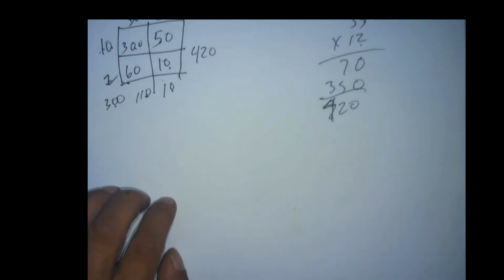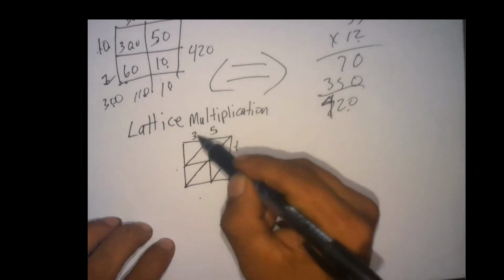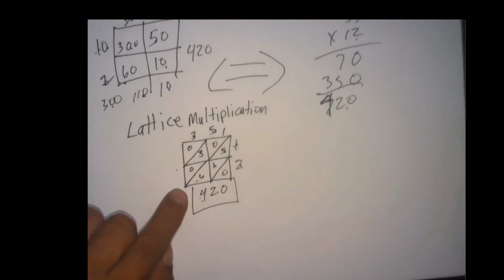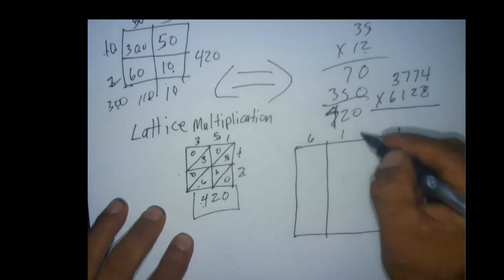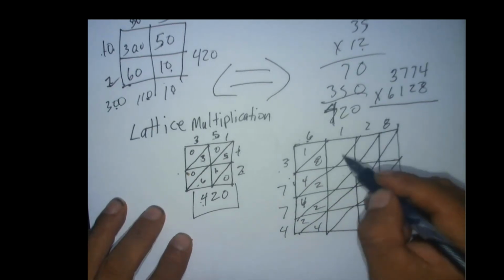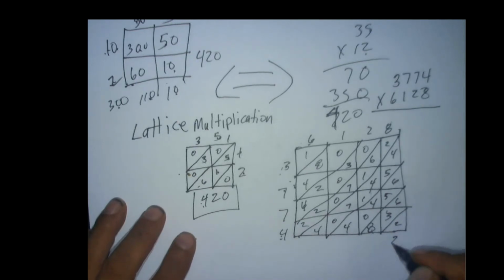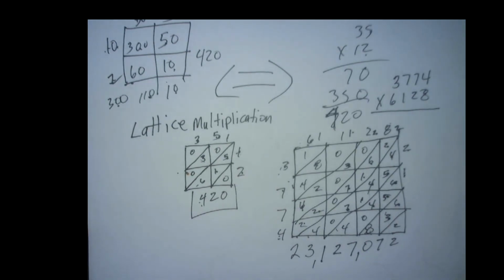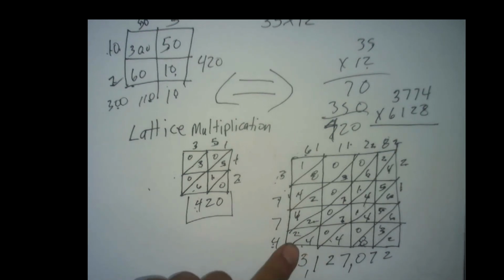Which way is the best to multiply?